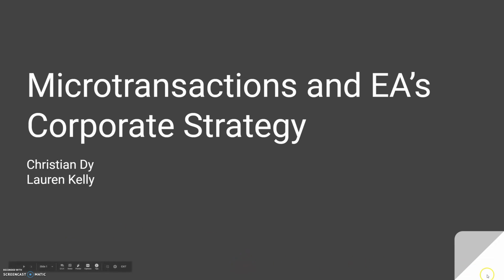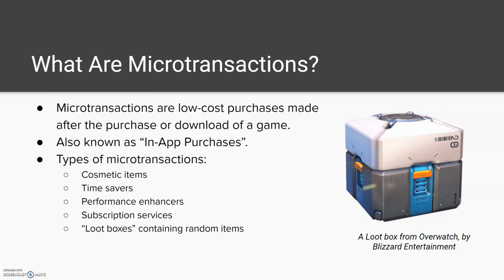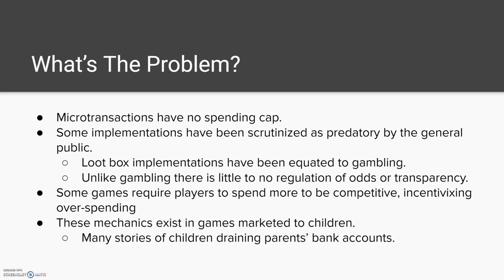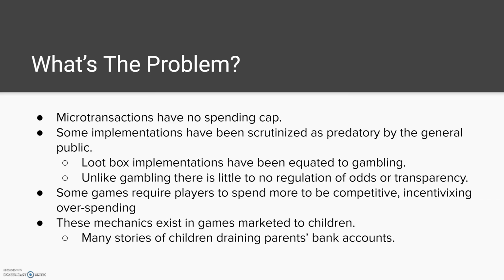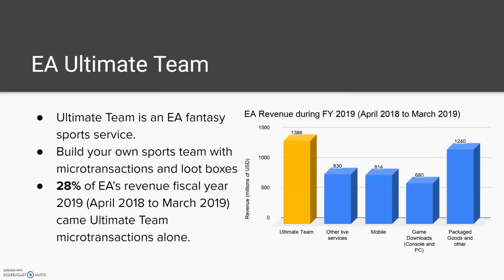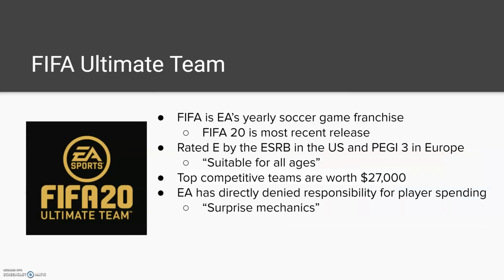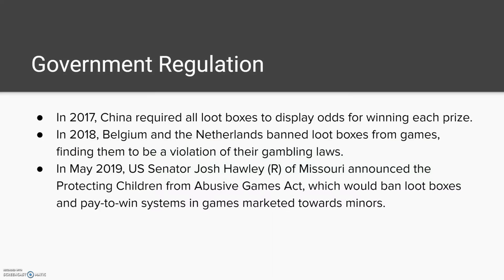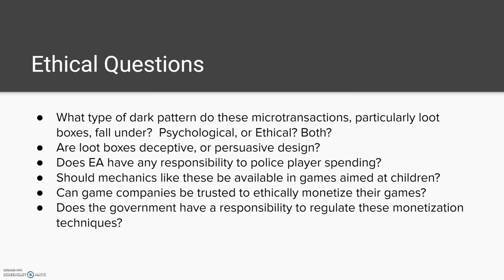Microtransactions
A video presentation for my Professionalism in Computing class